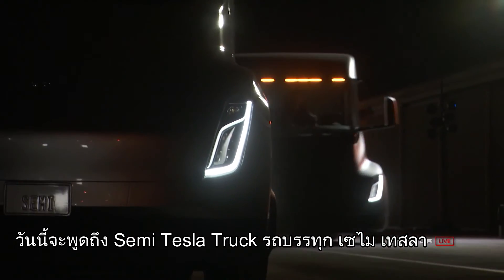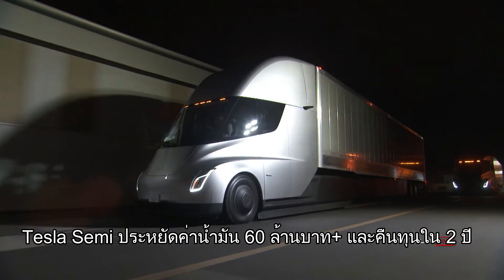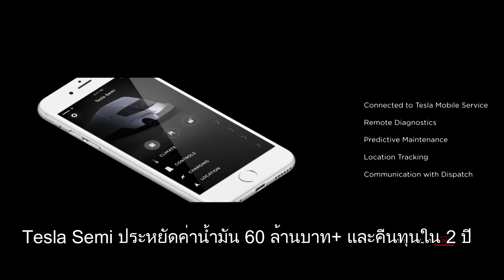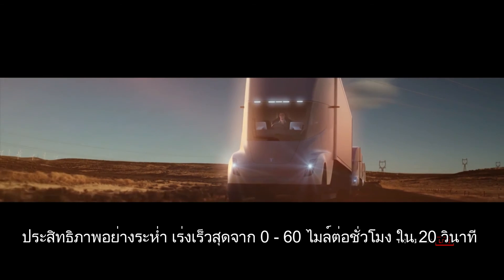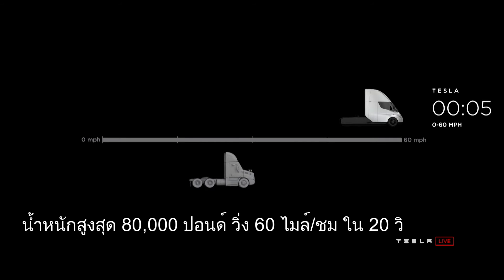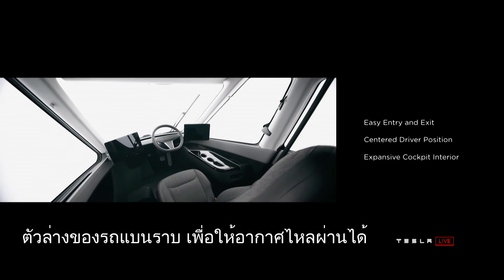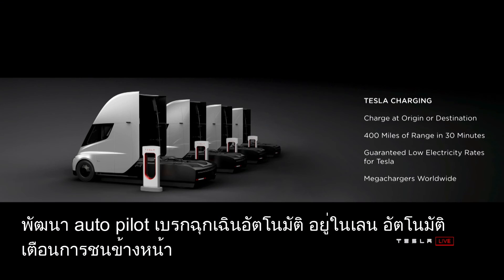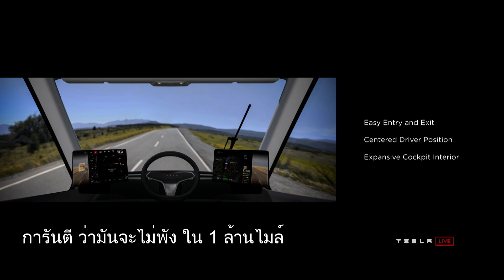Semi Truck Tesla Review Opening Event รถบรรทุกเทสลา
รถบรรทุกที่เร็วกว่า ประหยัดกว่า ปลอดภัยกว่า จาก เทสลา เปิดตัวเมื่อปี 2017
Jobz Upgrade
สำหรับแม่ค้า พ่อค้าออนไลน์ และคนทั่วไปที่สนใจเรื่อง Social Media ขายของออนไลน์ ธุรกิจออนไลน์ การตลาดออนไลน์ เทรนด์ใหม่

คนที่สนใจเรียนคอร์สออนไลน์ให้ดังและปัง ทำรายได้ใน ไอจี หรือ อินสตาแกรม
คลิ๊กที่ลิงก์ด้านล่าง